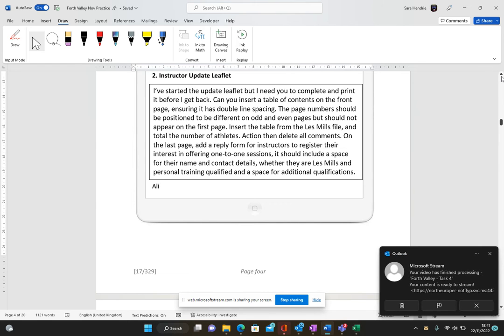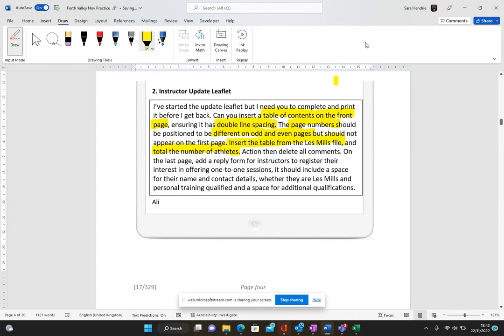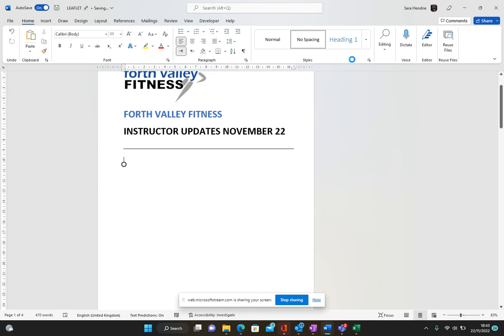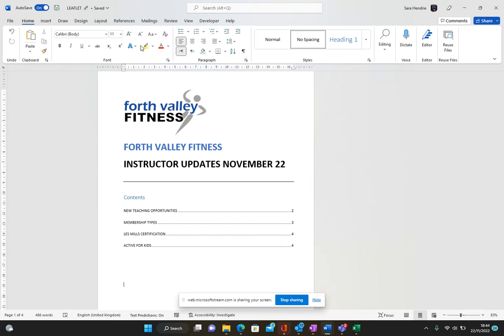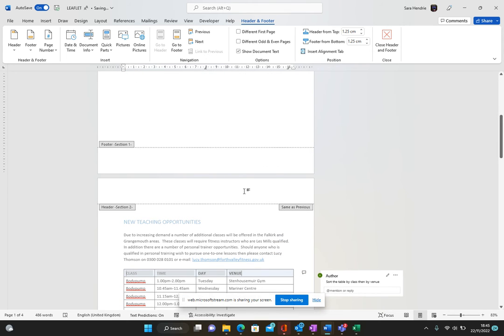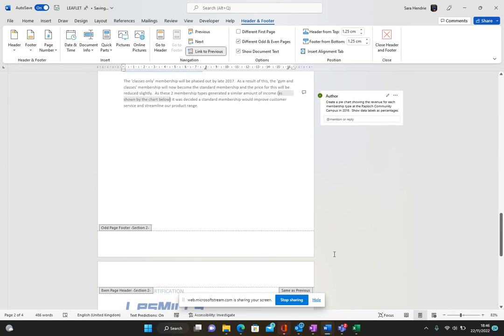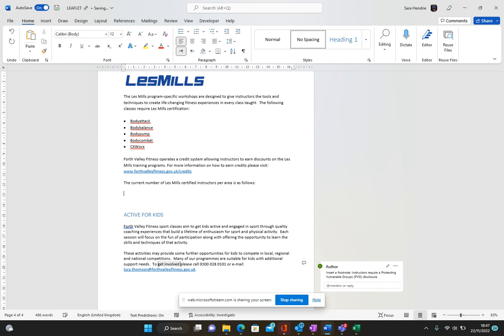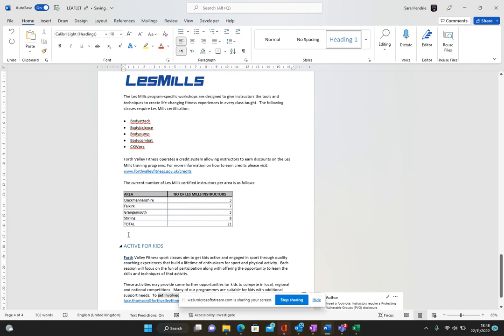Forth Valley Fitness Task 5 part 1